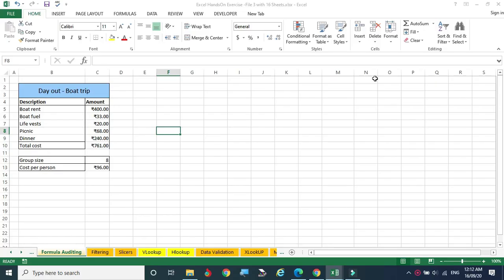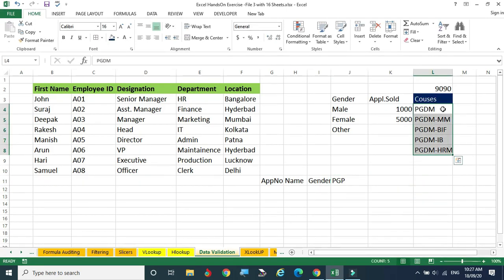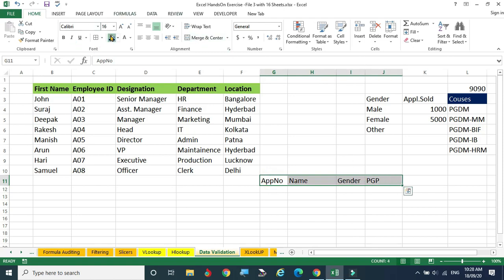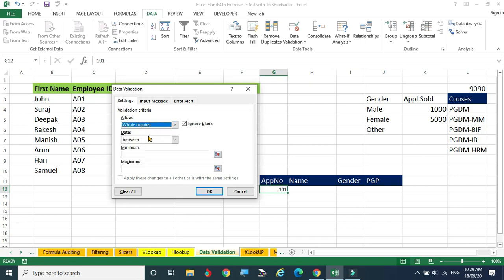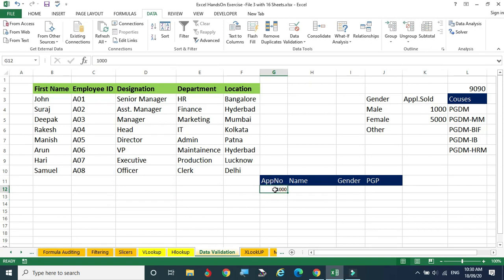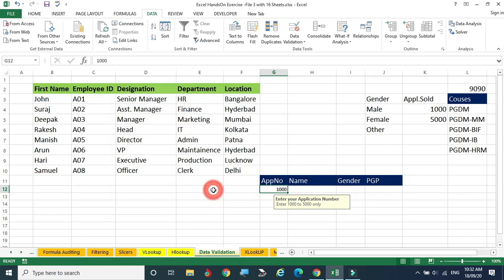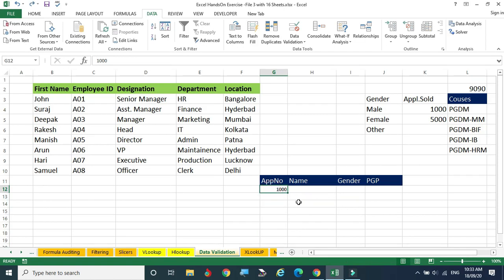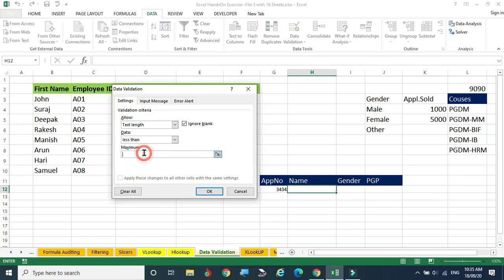Excel Data Validation with Simple Example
Hello Guys

In this video, I have shown you how to use  MS Excel's Data Validation with example.

This tool is very helpful when we are working with complex data sets and other appropriate situations.

Just follow the video and practice along with me. The data set which is used in this video link is given here, download the excel file and enjoy the learning.

I have already put a video on this Quizizz tool along with other tools like,

 hope, you will watch to move ahead.